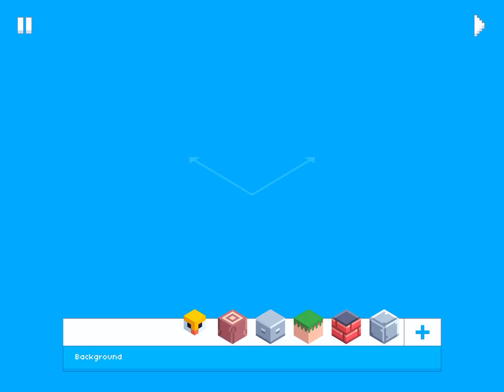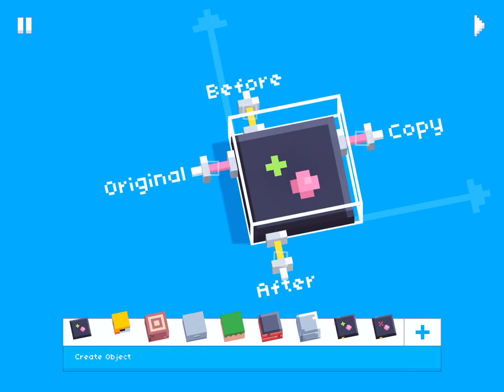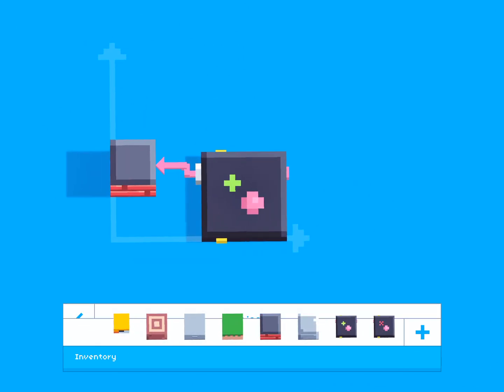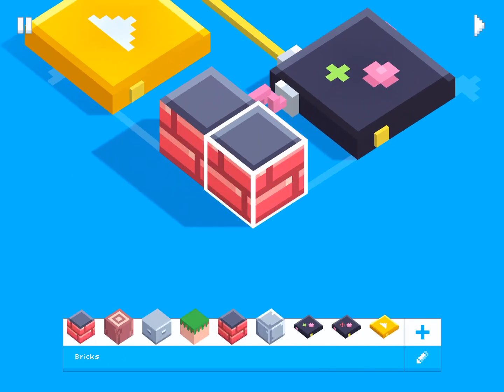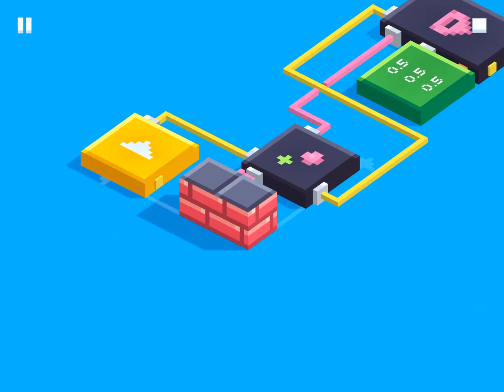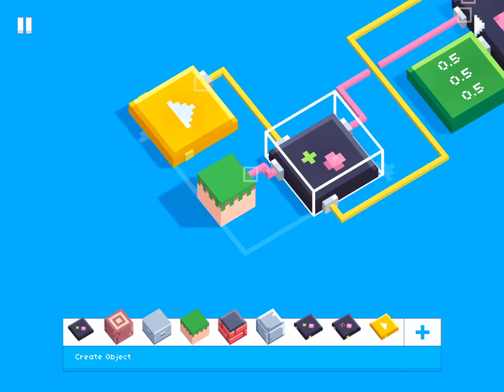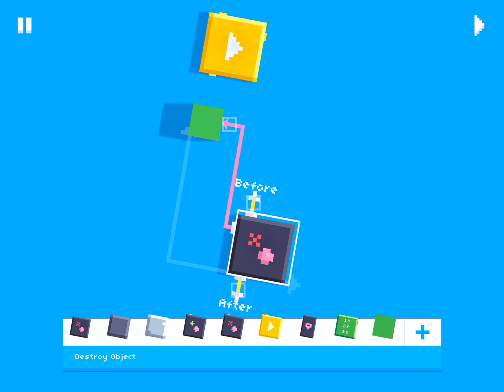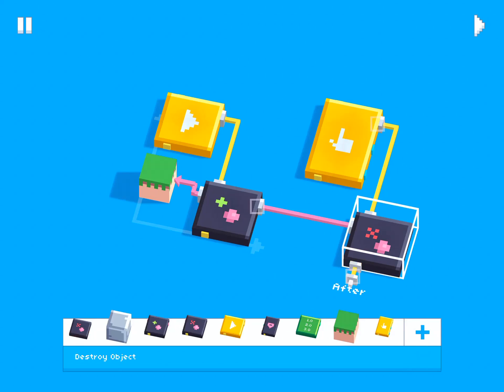Fancade Scripting Tutorial 7 | Creating and Destroying Objects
Welcome to your seventh Fancade scripting tutorial!

This video teaches you how to create and destroy objects using scripts in Fancade!